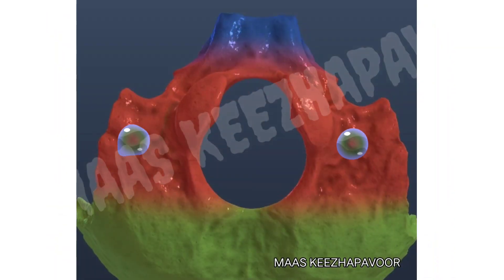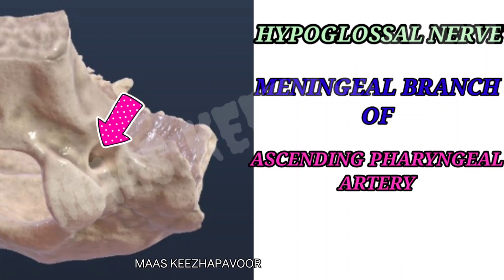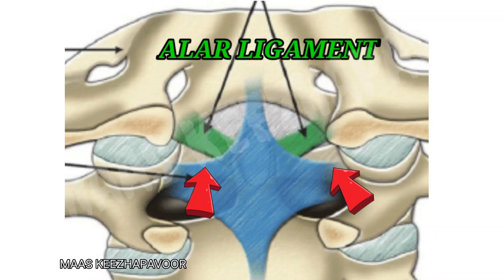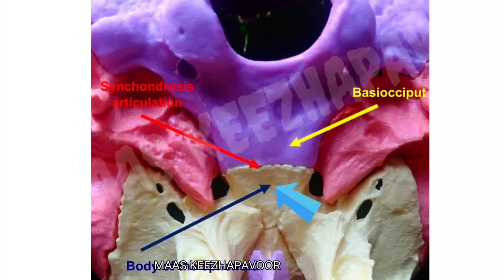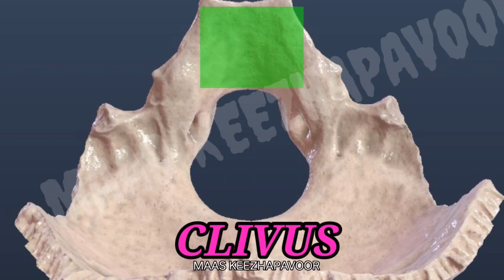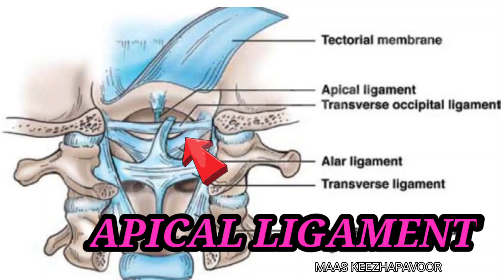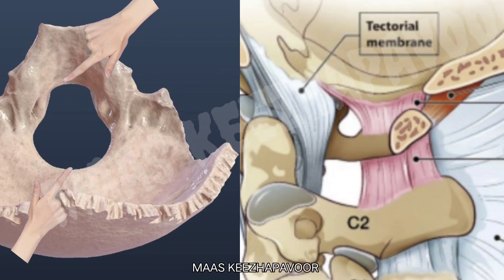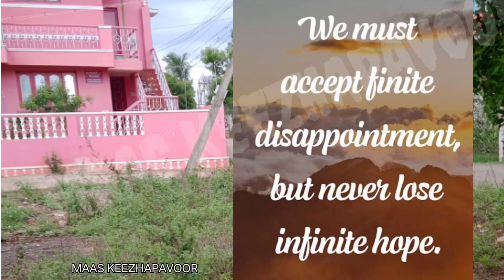Occipital bone || Part - 2 || Basilar part || Condylar part || Variants || Animated video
In this video, the details of basilar and condylar parts have been explained in detail with animations. Variants present in occipital bones also dealt in detail.